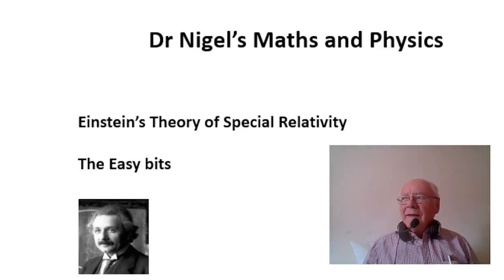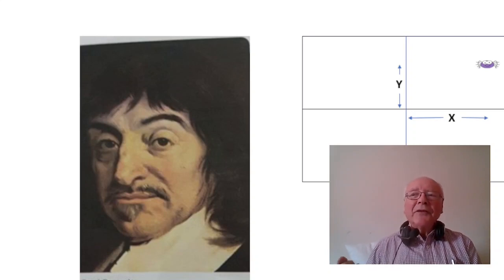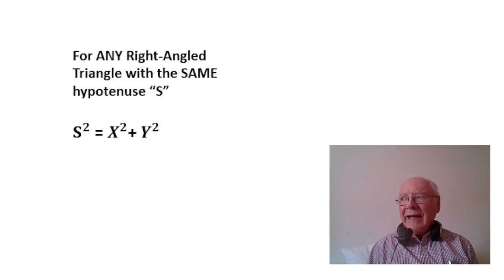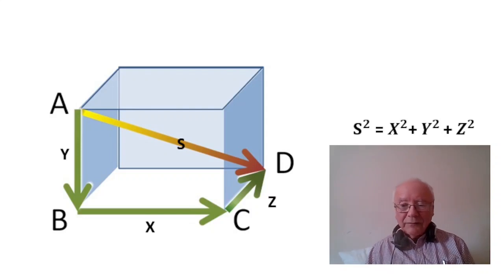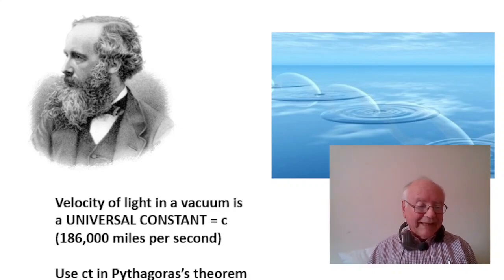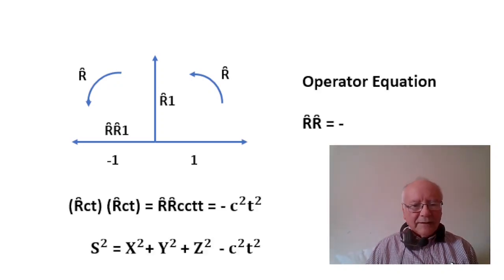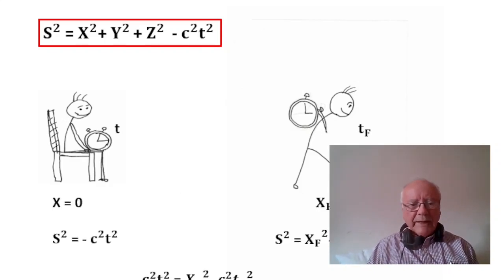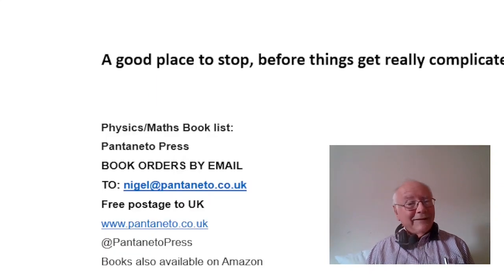Einstein's Theory of Special Relativity: The Easy Bits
Yes, there are easy bits to Einstein's theory. These bits are also the most important part of the theory. They are all here.